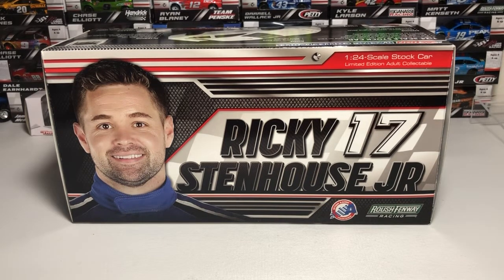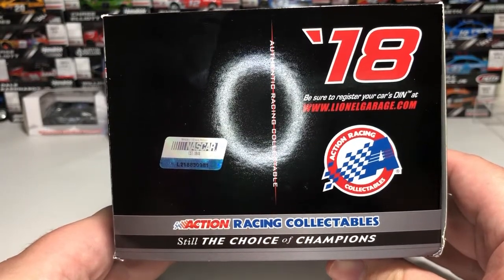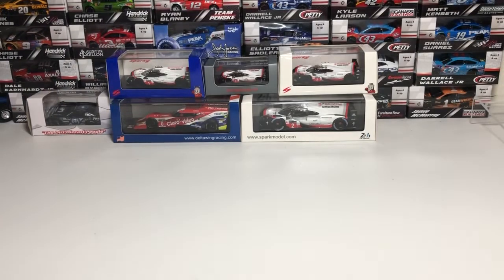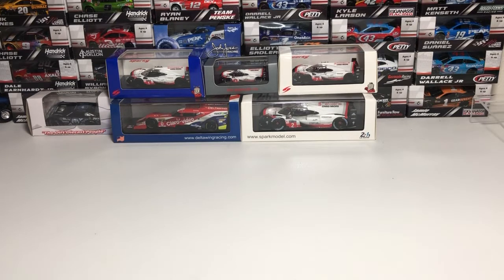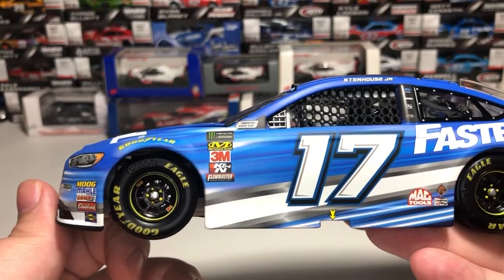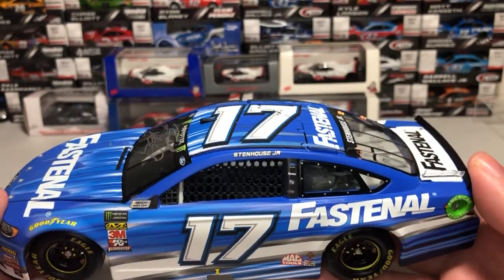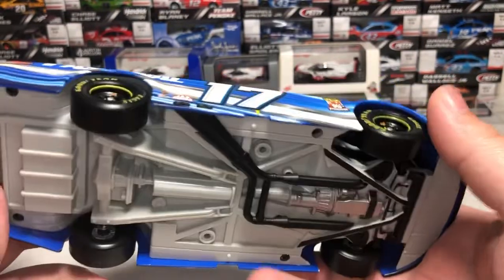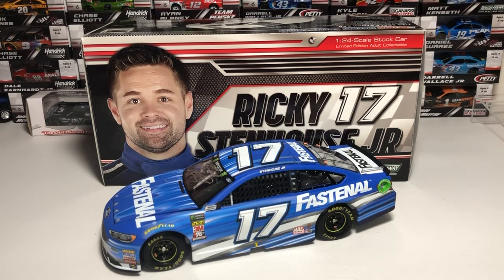Ricky Stenhouse Jr 2018 Fastenal 1:24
Here’s my review of the Ricky Stenhouse Jr Autographed 2018 Fastenal 1:24.